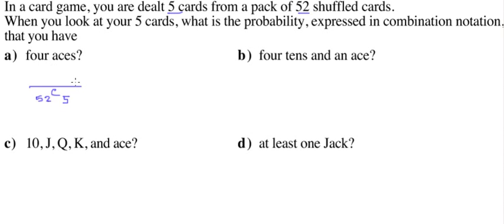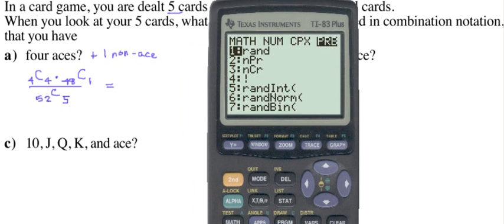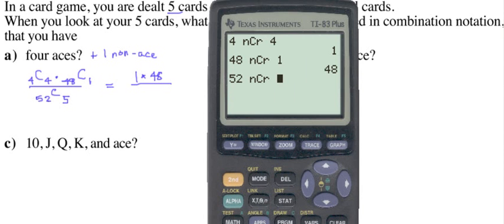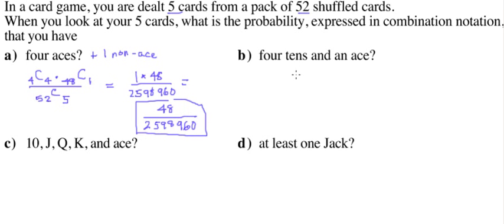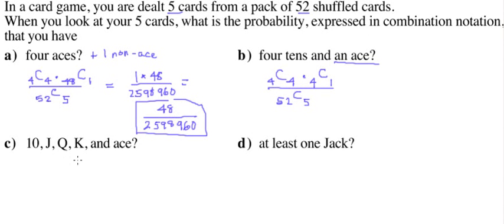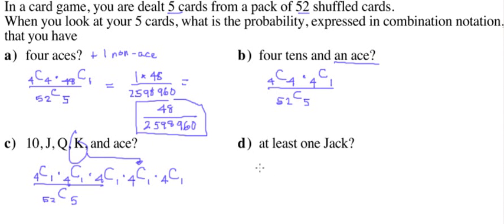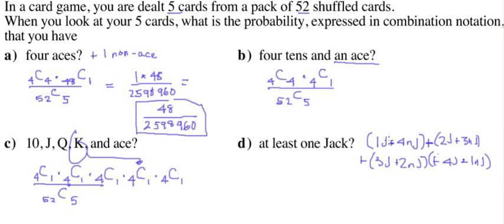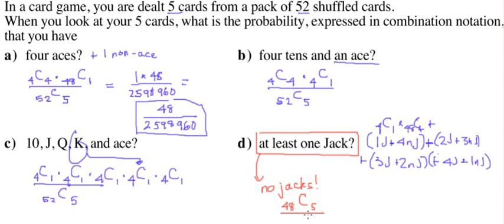Math 30-2 Page 167 Example 2